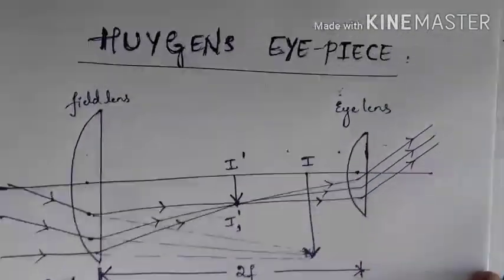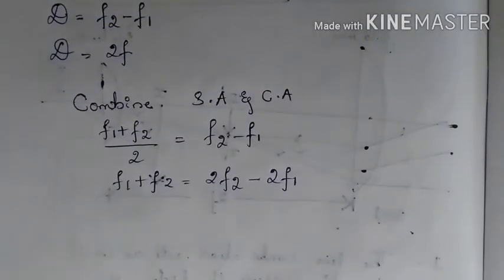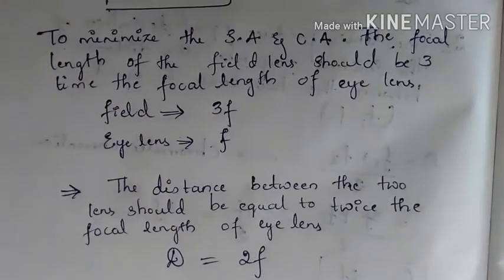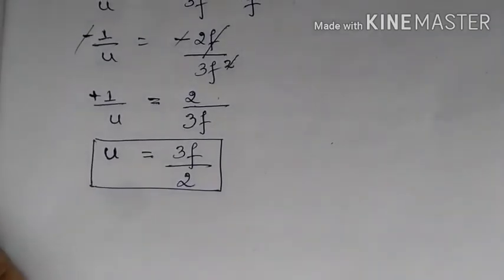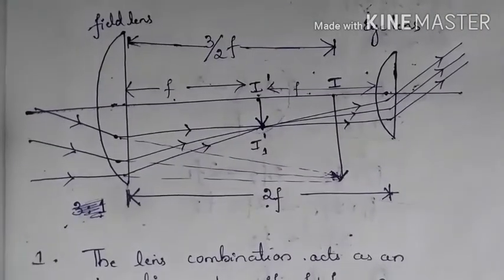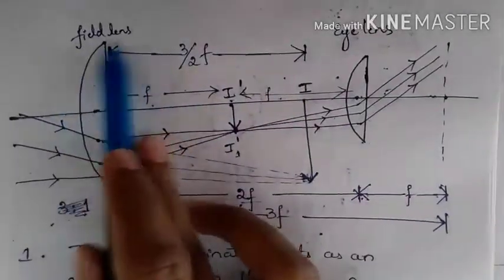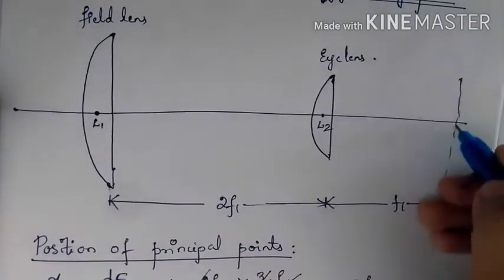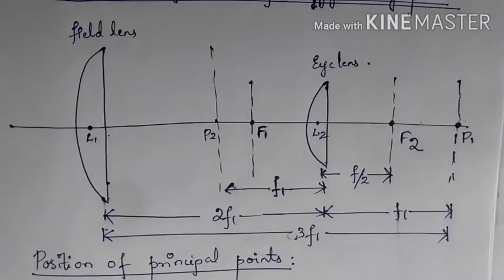B.Sc3_Lec 8_Huygens eye piece, Cardinal points of Huygen's eye piece